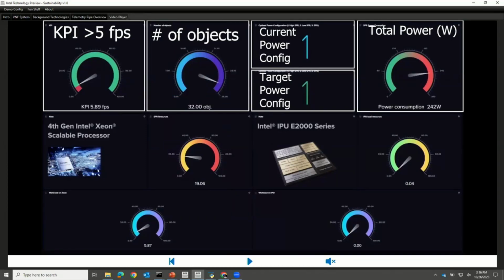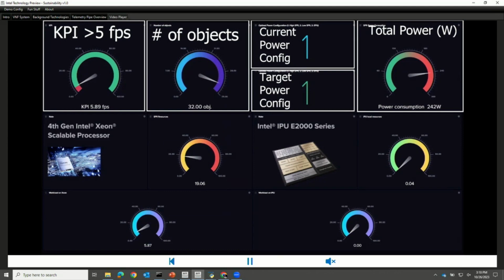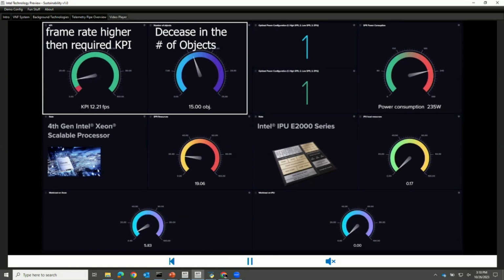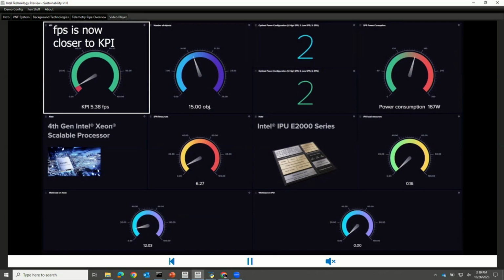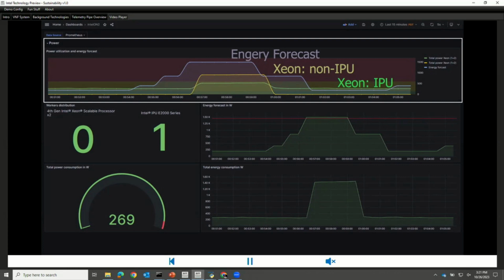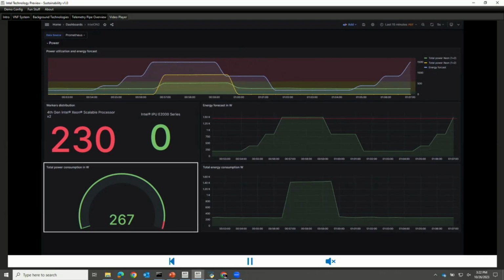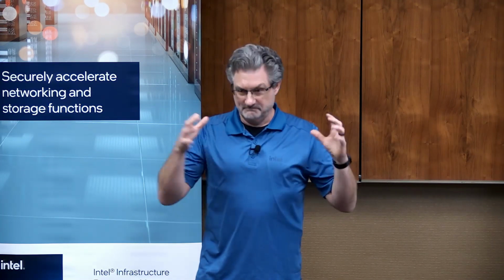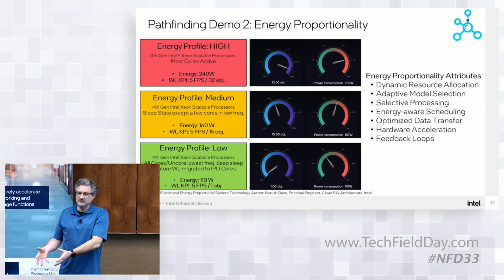Demo: Elastic Energy Distributed Edge Infrastructure with Intel Ethernet and Intel IPU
In this session, Brian will demonstrate how we can implement a federated energy observability/manageability stack to achieve “Energy Elastic Edge” configuration for optimized Carbon Footprint and Energy Costs with 3 Key Strategies:
• Adaptive systems that implement energy proportionality in multiple levels
• System and federated approaches for observability and control
• Energy Time/Space shifting across large scale deployments and Sustainability APIs between workloads and SW System

Presented by Brian Johnson, Sr. Solutions Architect, Intel Ethernet Division. Recorded live at Networking Field Day 33 on October 26, 2023 in Silicon Valley, CA. Watch the entire presentation for more information.